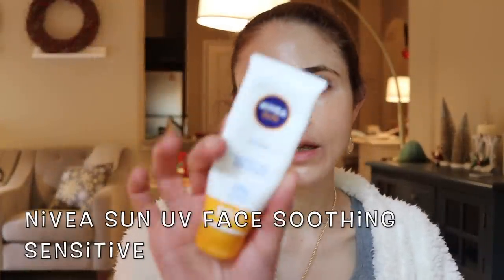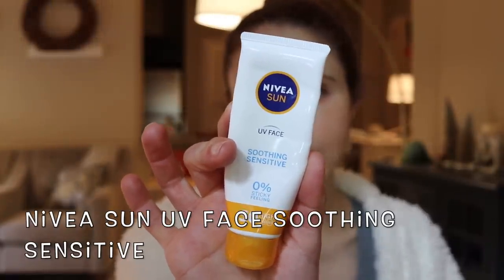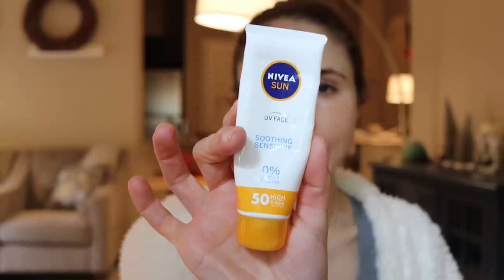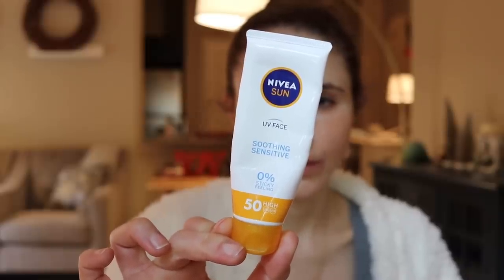Sunscreen I use & USED UP| Dr Dray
Sunscreen I use and USED UP during Fall 2020.  Sunscreens that dont burn. or pill.  Sunscreens that don't leave a white cast.  These are my faves!

DRMTLGY tinted moisturizer SPF 46
Summer Ready sunscreen
Vanicream lip SPF

0:00 Intro
1:18 Nivea
4:05 EltaMD UV sport
6:59 EltaMD UV clear
8:32 Neostrata
11:13 DRMTLGY
12:41 Summer Ready
15:52 Vanicream
17:10 Outro